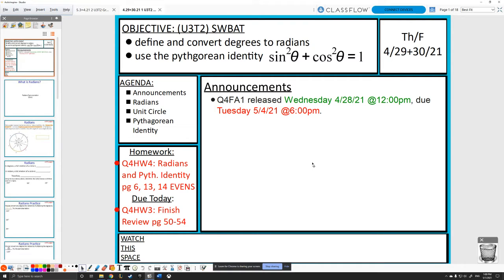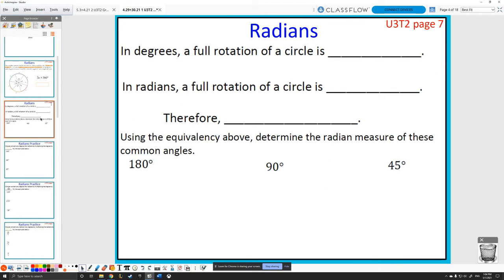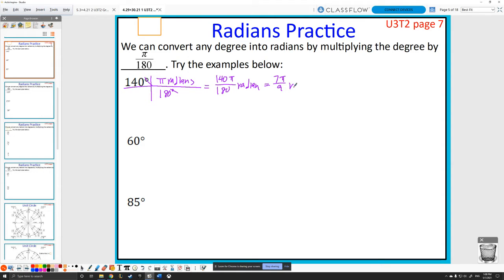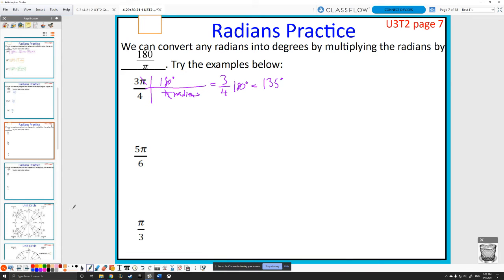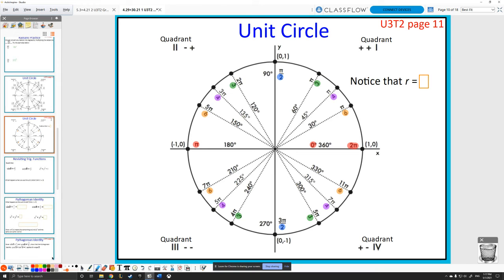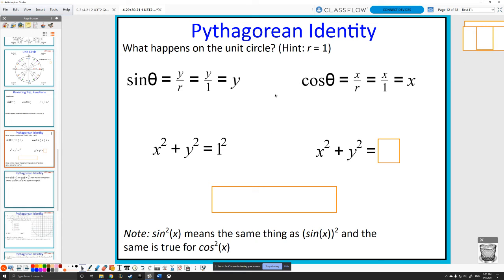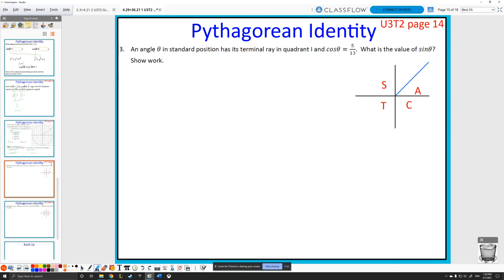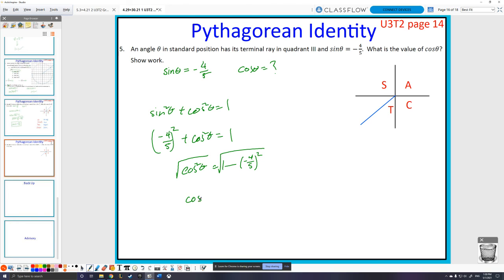Radians and the Pythagorean Identity